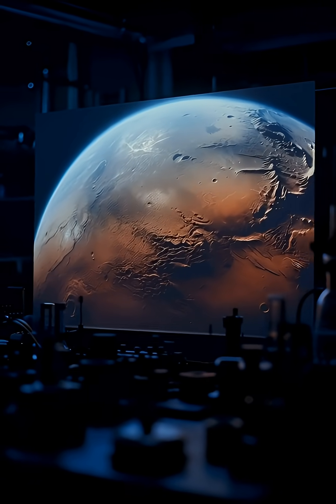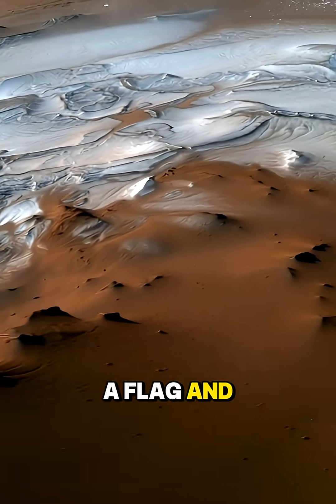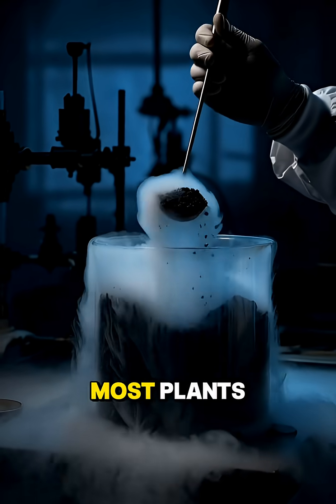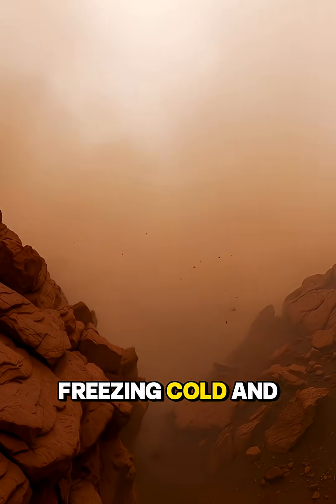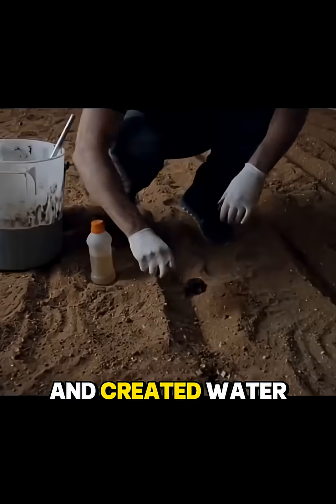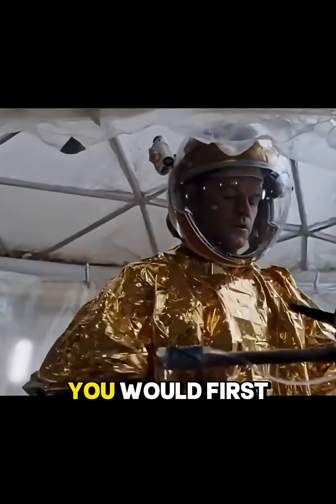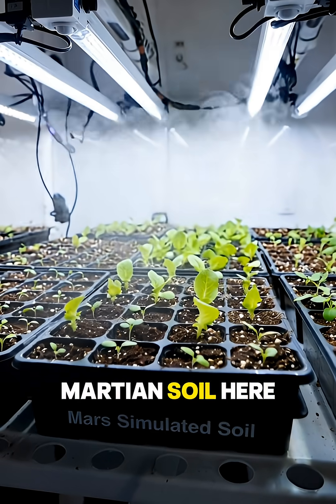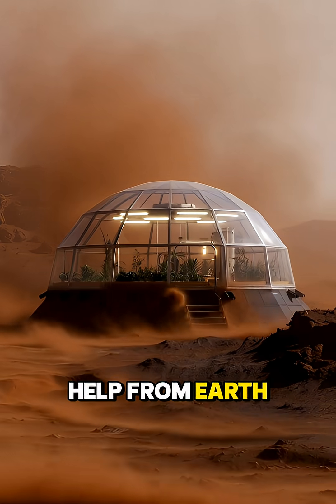Mars Farming: The Toxic Truth About Growing Plants on the Red Planet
Could we really farm on Mars like in "The Martian"? While the idea seems promising, the reality is far harsher. Discover why Martian soil is poisonous, how Mark Watney’s sci-fi survival skipped critical science, and what real NASA experiments reveal about our future hopes for a Martian greenhouse.

Mars farming
The Martian movie
Mark Watney
Martian soil toxicity
Perchlorates
Regolith
NASA experiments
Simulated Martian soil
Space agriculture
Mars colonization
Sci-Fi vs Reality
Growing food on Mars
Martian greenhouse
Planetary science
Survival on Mars
Matt Damon
Andy Weir
Ridley Scott